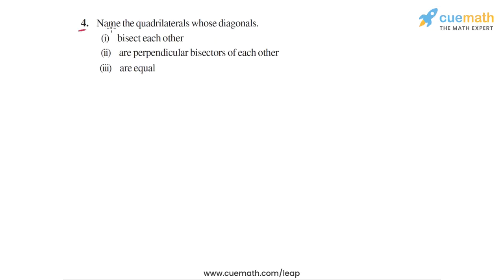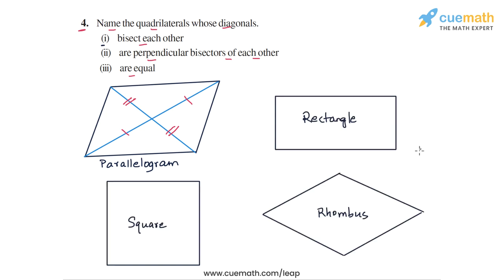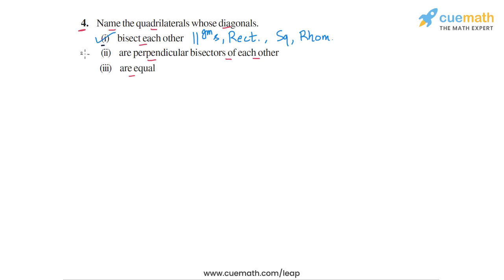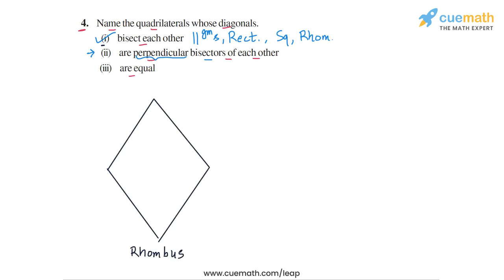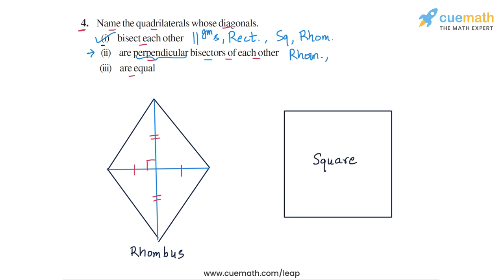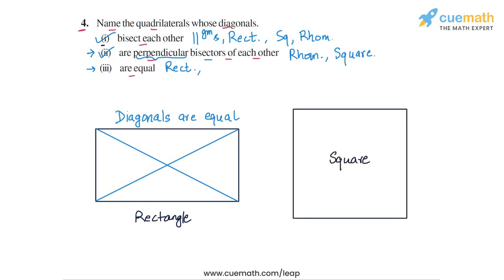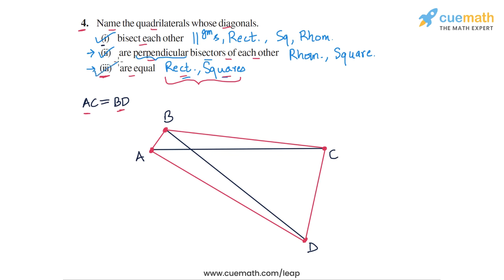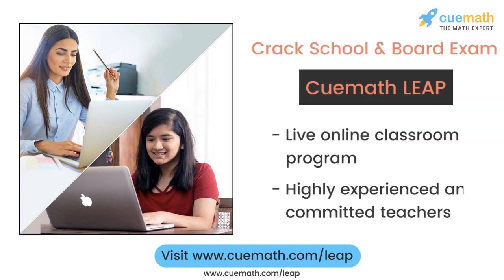Class 8 Chapter 3 Ex 3.4 Q 4 Understanding Quadrilaterals Maths NCERT CBSE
To download pdf of all text solutions for this chapter click here NOW